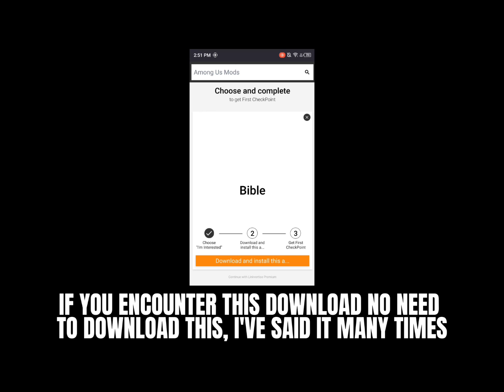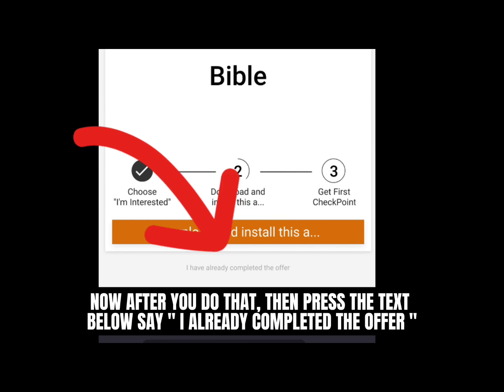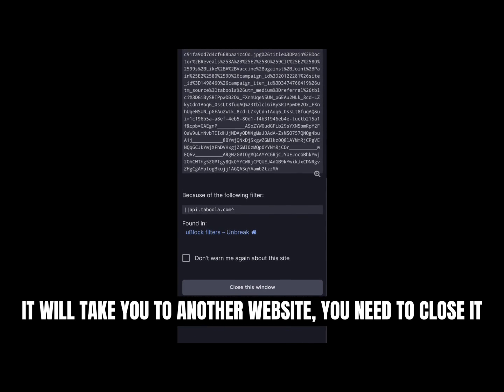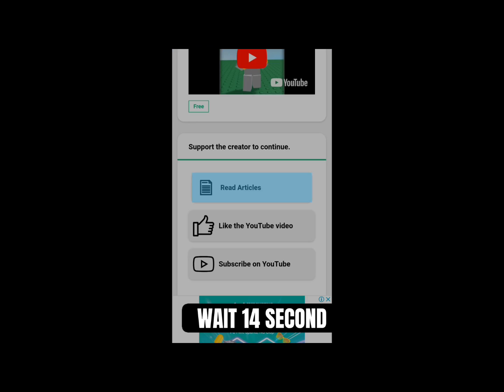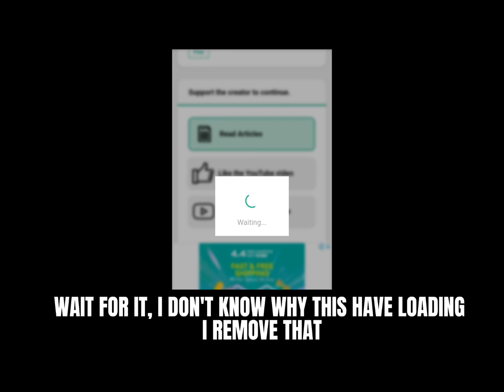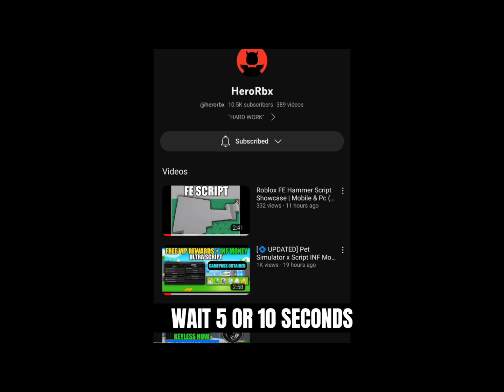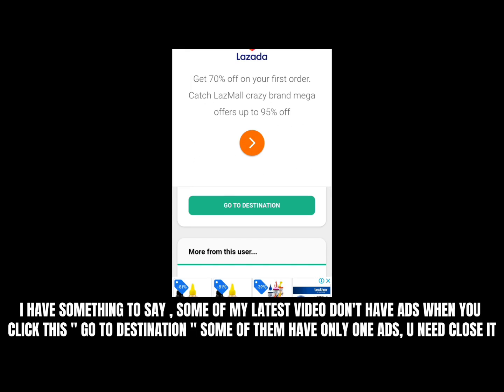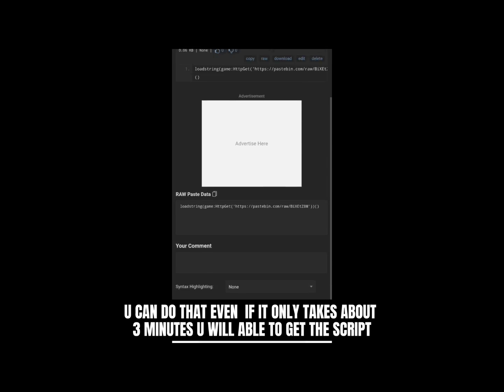Pet Simulator X Script Dog Auto-Farm Showcase [Dog Update] | Mobile & Pc (Pastebin)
0:00  Showcase Script
2:27 How to Get Script in my link (Tutorial)